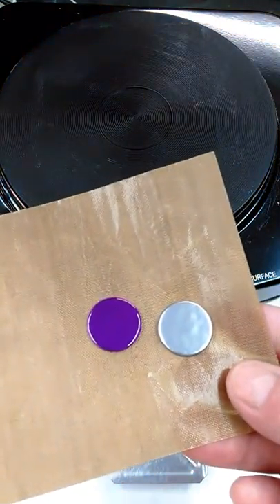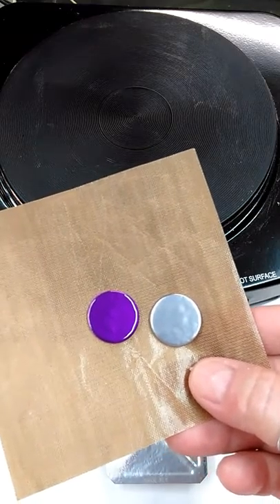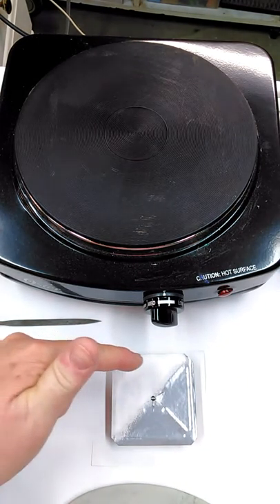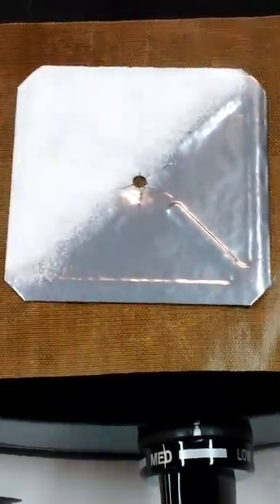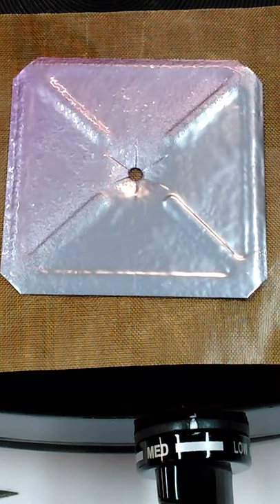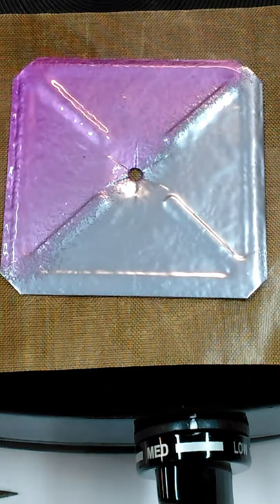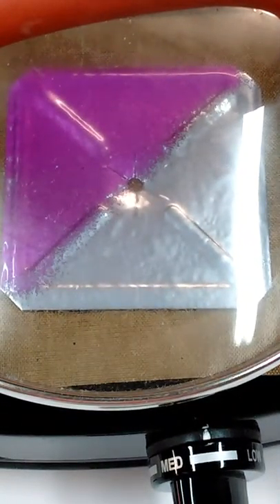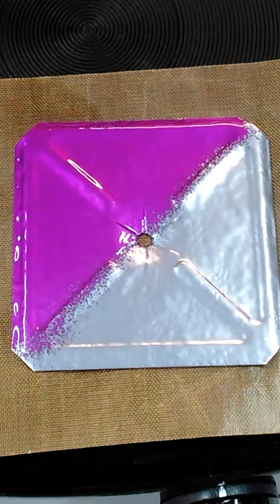Working with "Reflective" Enamel-it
How to work with Enamel-it "Reflective" colors